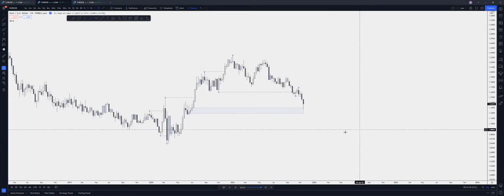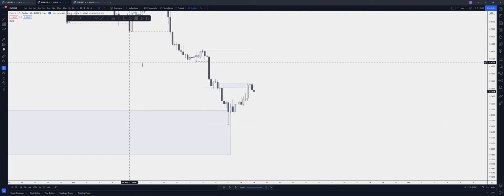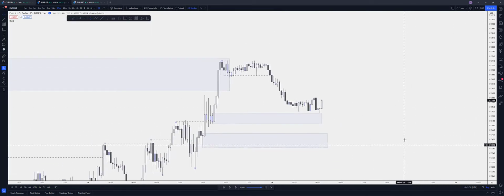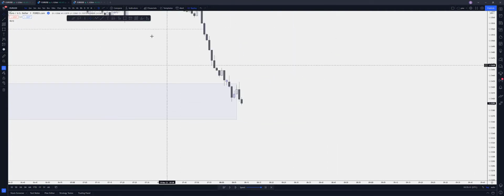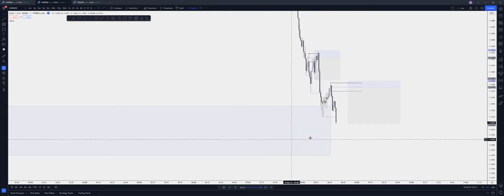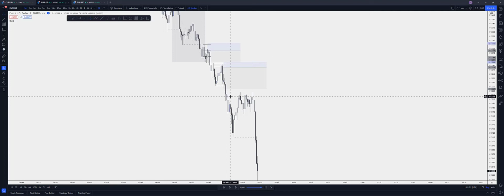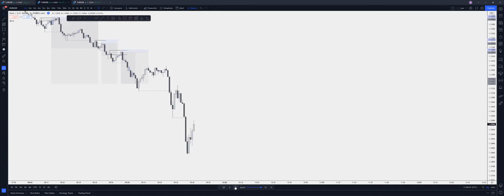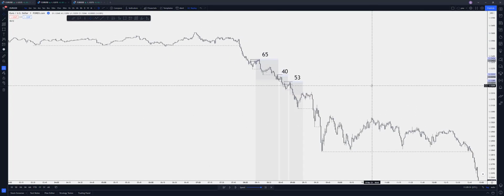Trade RECAPS Episode 2: COUNTER TREND Trading Continued. MULTI-TIMEFRAME ANALYSIS. +150R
Come see EXACTLY how I view the markets every day in this trade recap. I start with the weekly outlook going down all the way to the 1m for entries. See how I use multi timeframe analysis To give myself CONFIDENCE in my DIRECTION and BIAS. I use SUPPLY and DEMAND zones (ORDER BLOCKS) and structure mapping for precision and CLARITY. Smart money concepts magically simplified.